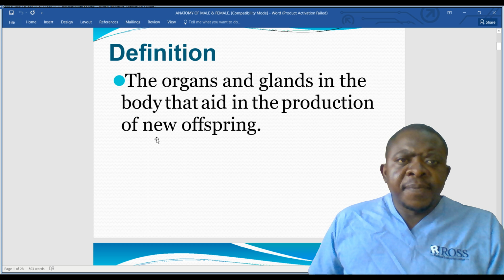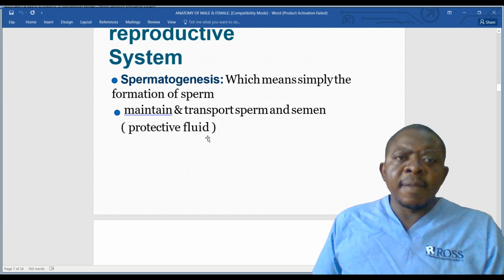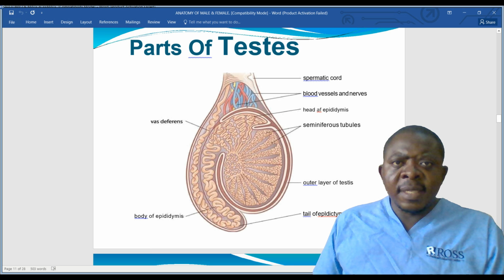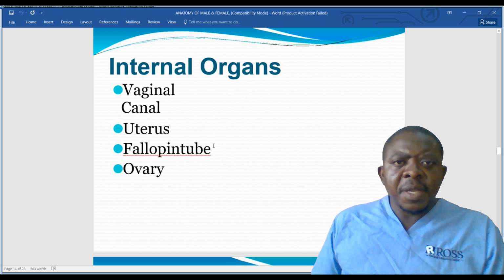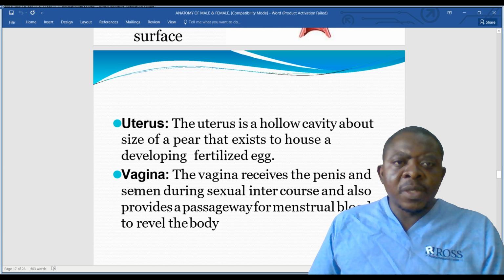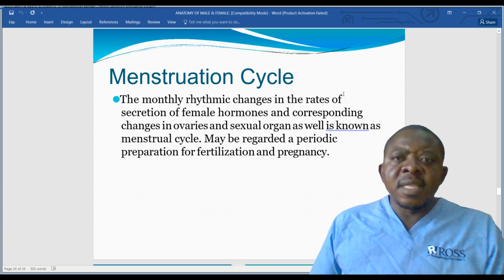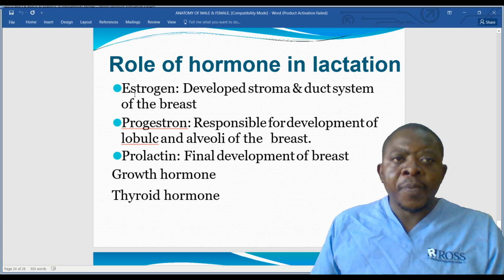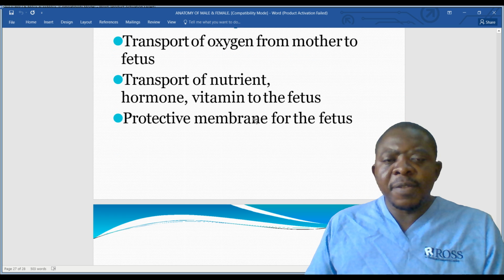MALE AND FEMALE REPRODUCTIVE SYSTEM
ROYALTY TELEVISION